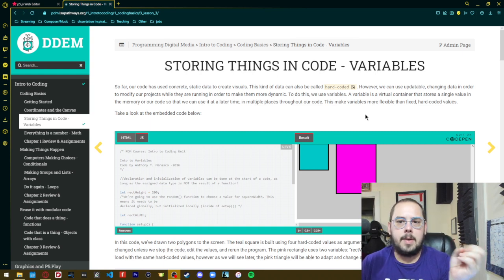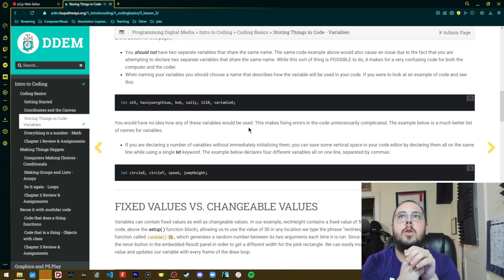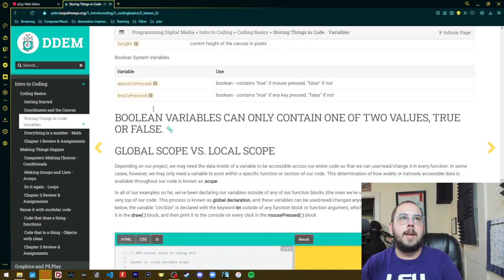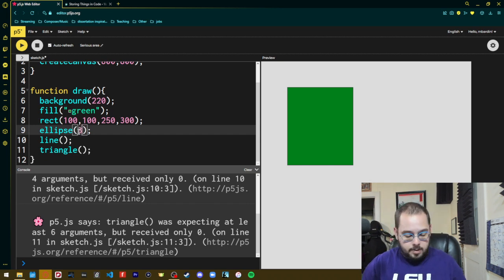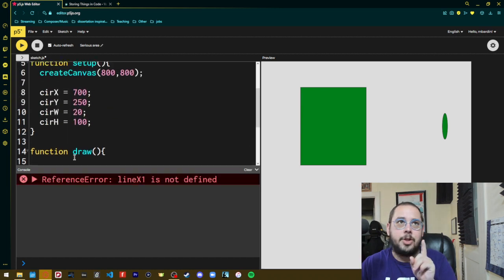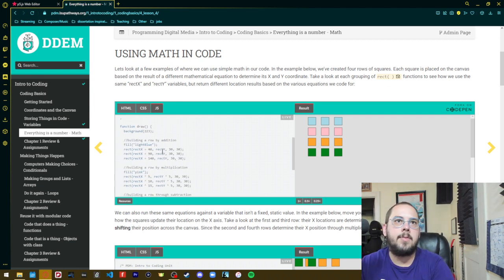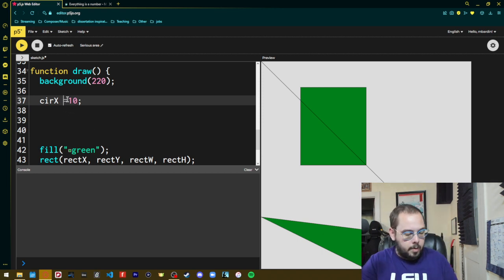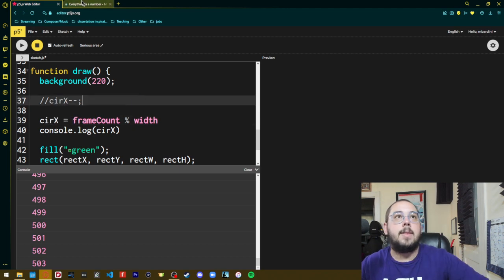PDM Teacher's Edition: Computer Variables and Coding Math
This video is intended for the Teachers of the Programming Digital Media Course, or similar classes. If you are not a teacher for these courses, I recommend checking out one of the videos in this playlist instead